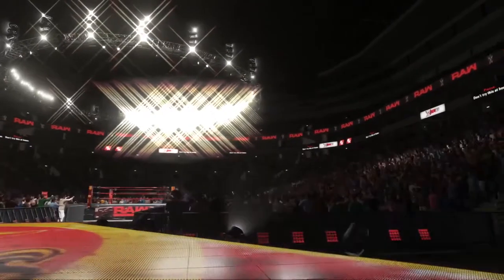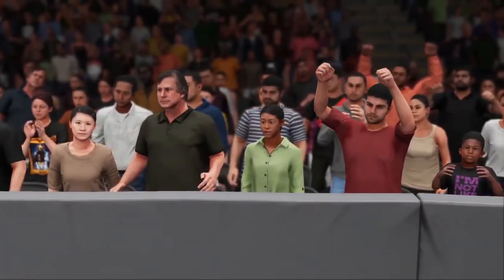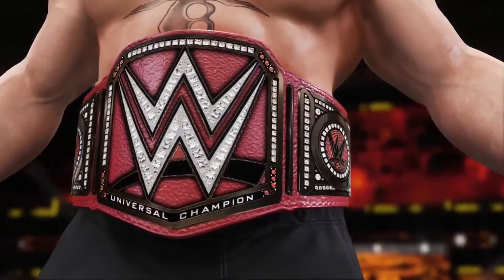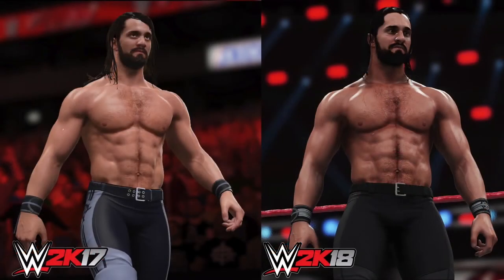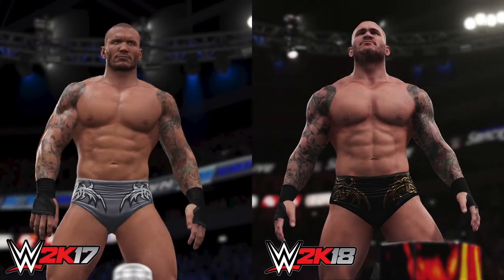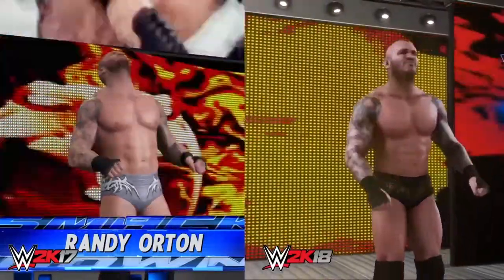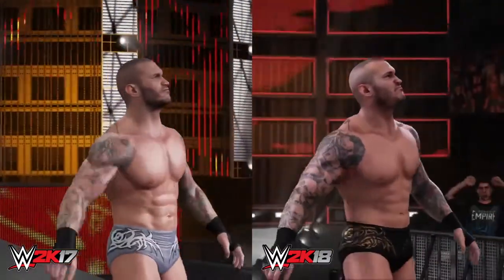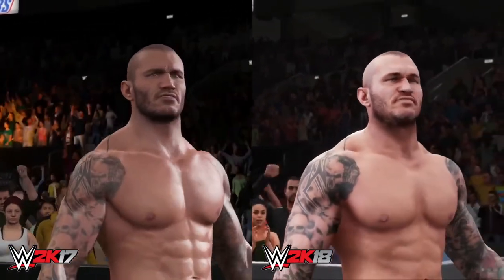WWE 2K18 Gameplay John Cena 2017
WWE 2K18 Gameplay John Cena (2017) PS4 / Xbox One